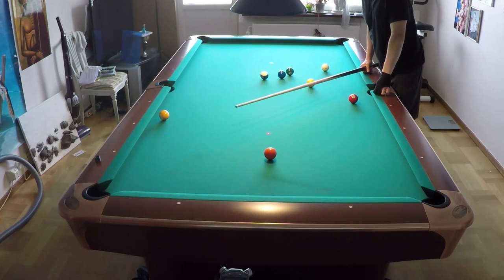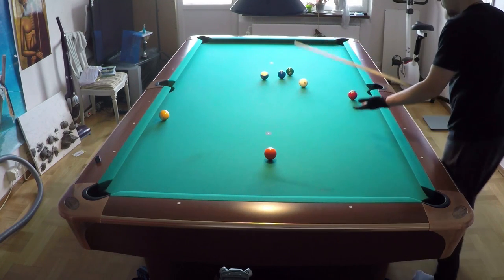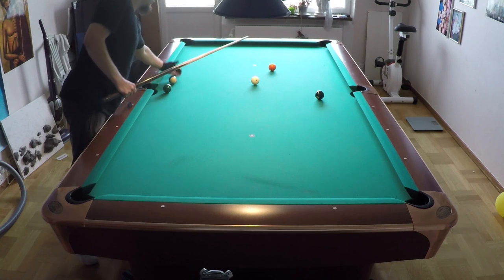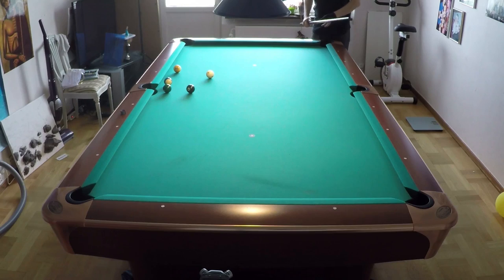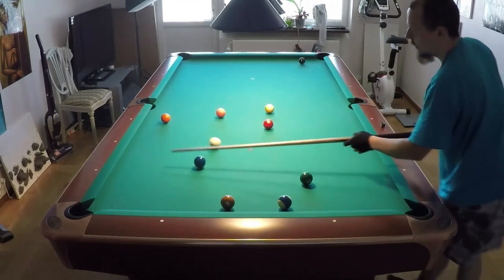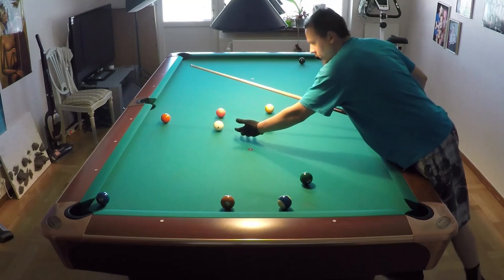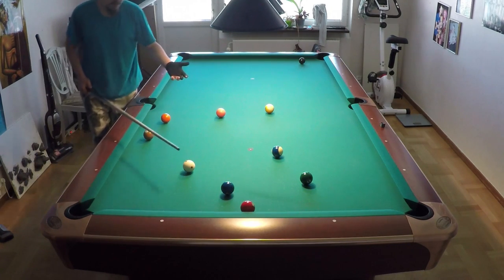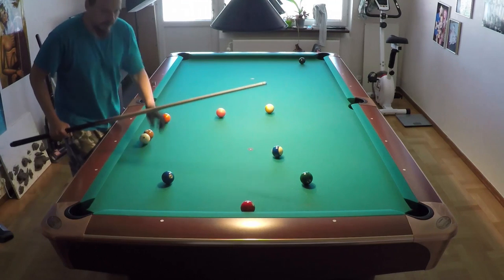Inside Spin Draw shot (secret pro technique) advanced pool billiards tutorial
Learning this technique will help you avoid the scratch and win matches. I'm also showing an easier kill shot.